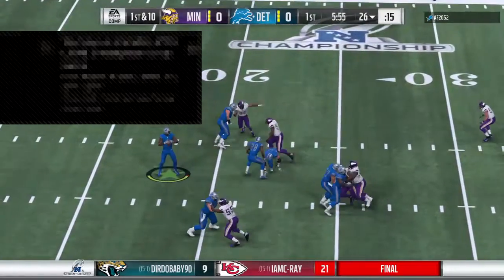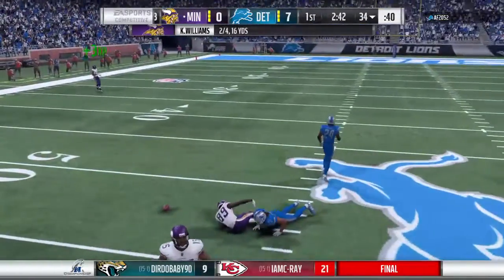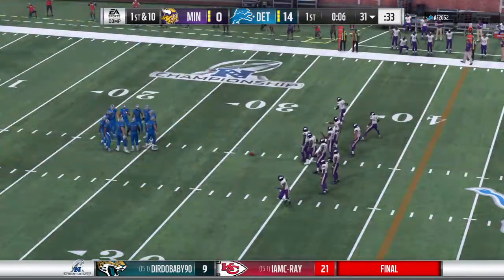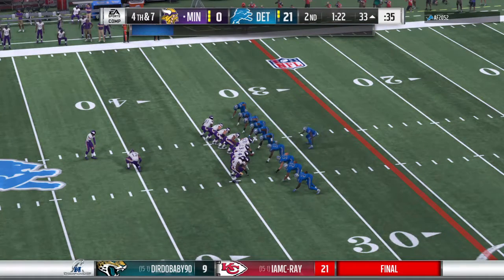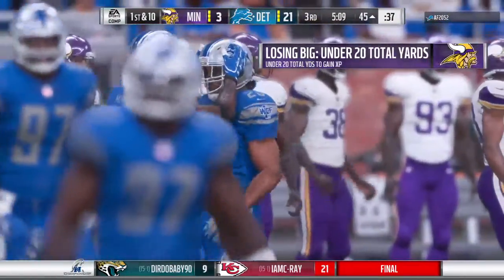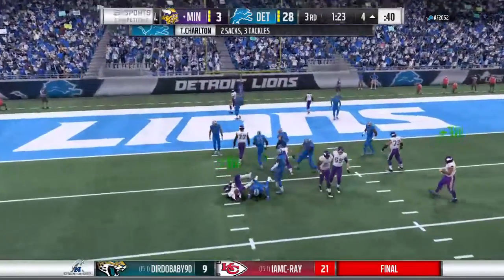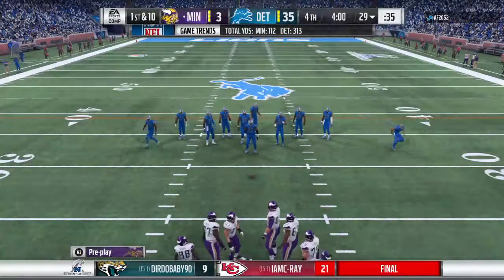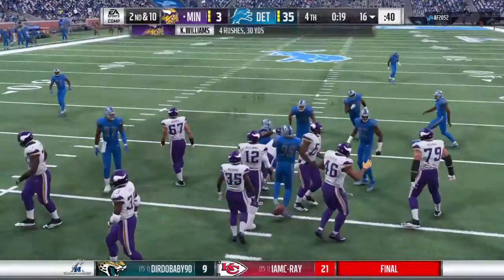kwill1233's Live PS4 Broadcast